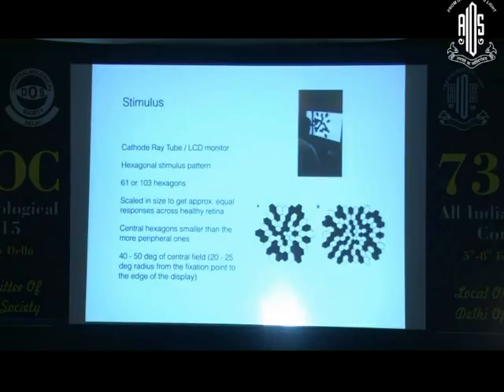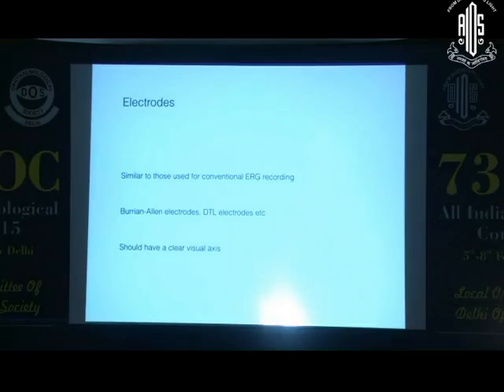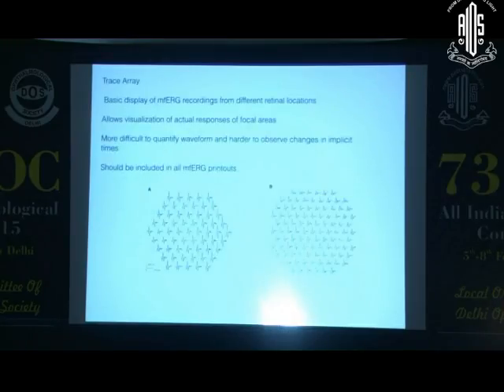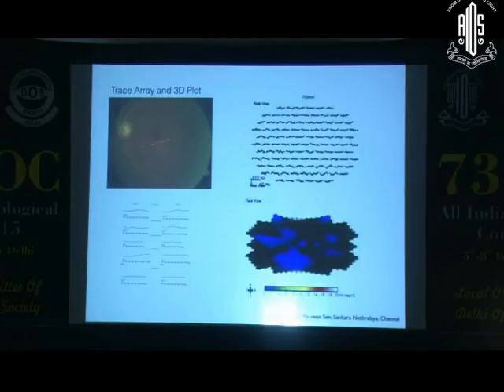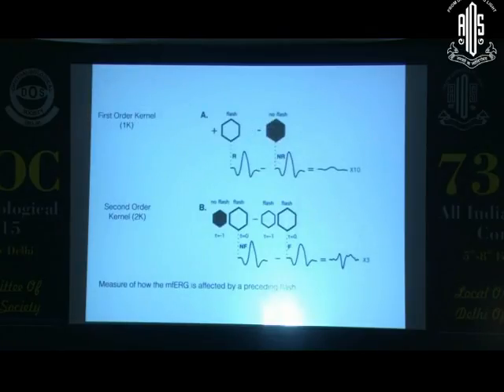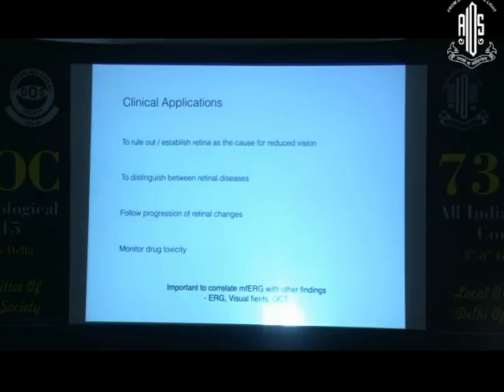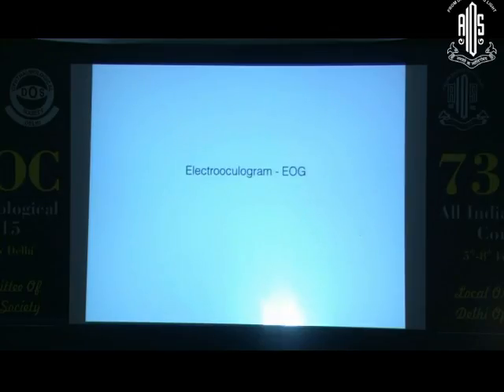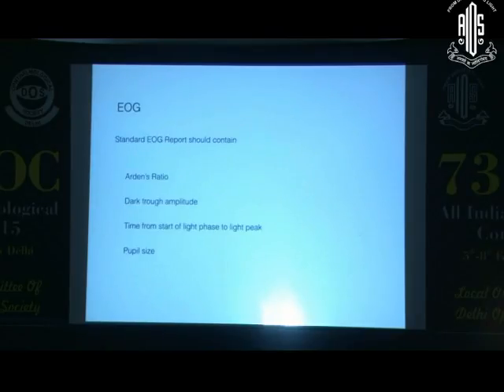Dr Shetty NitinS